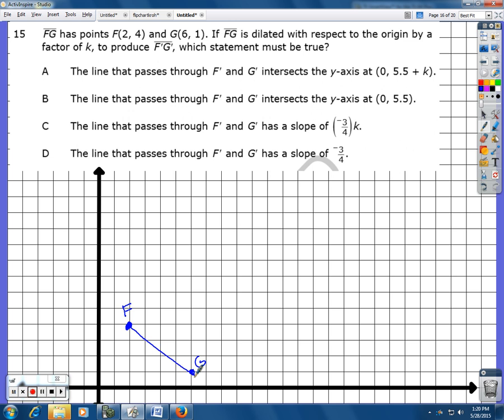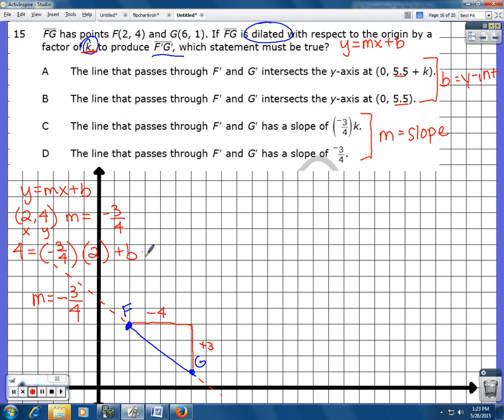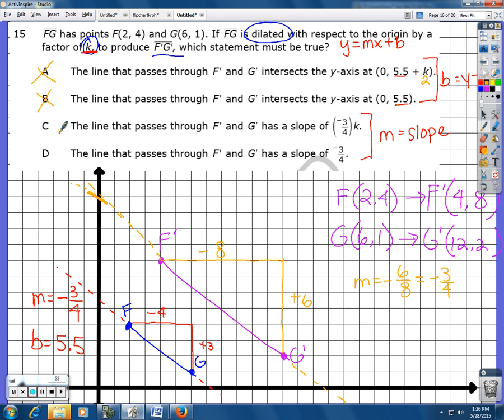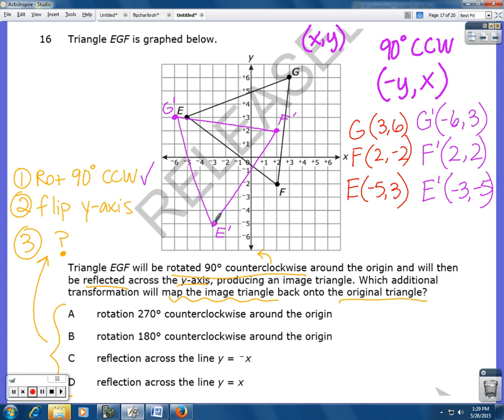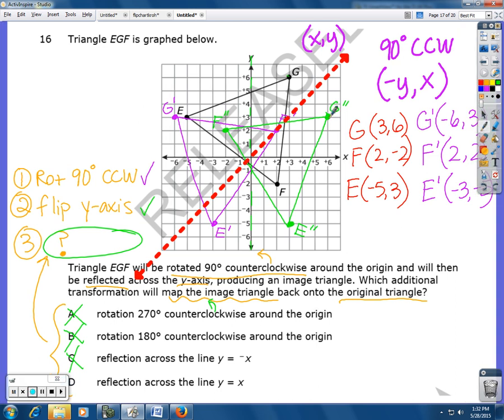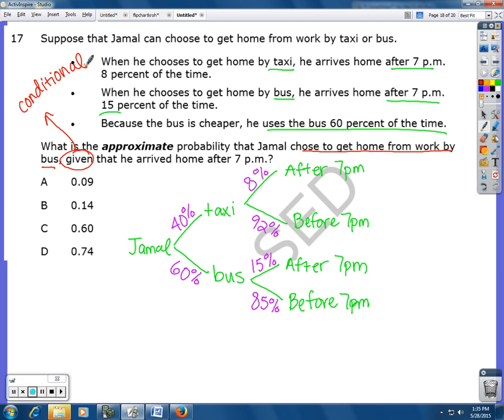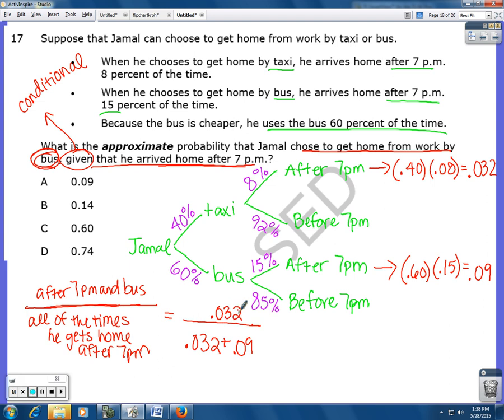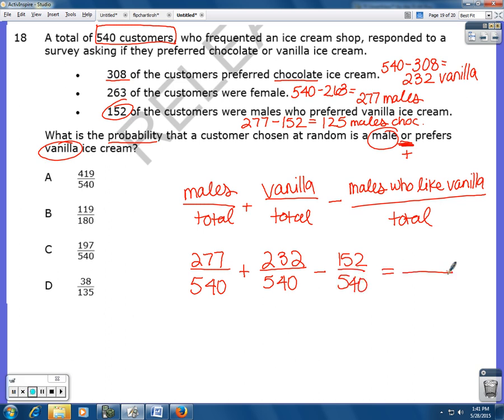NC Final Exam Math II 2014 Released Test - #15-18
Amy Work, a 9-12 certified teacher in NC works through the 2014 released test for Math II.